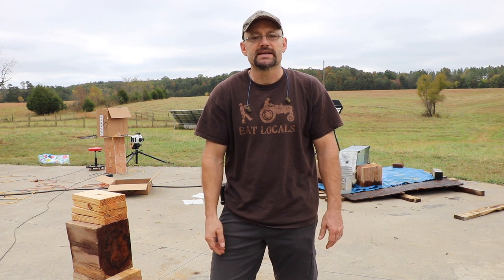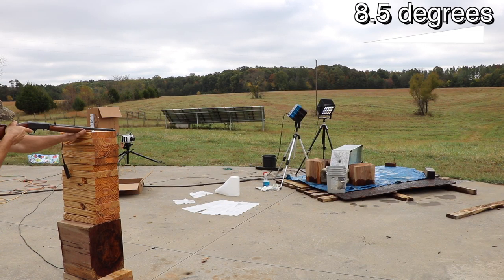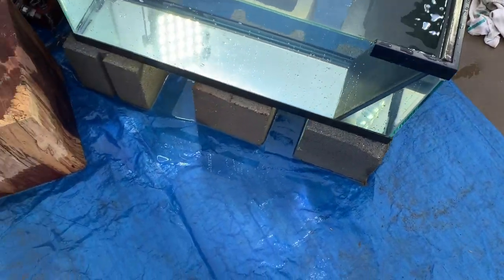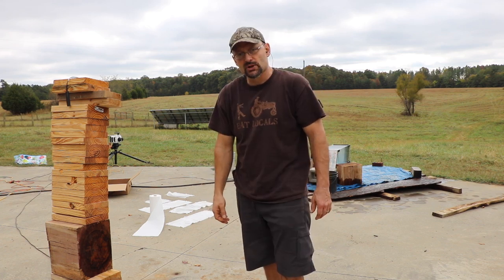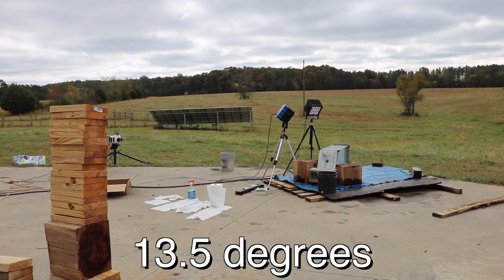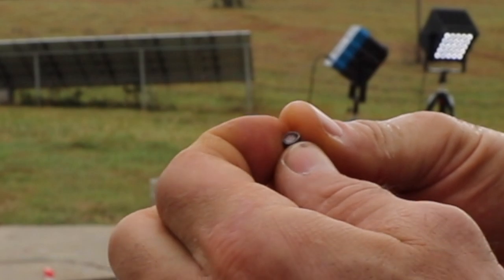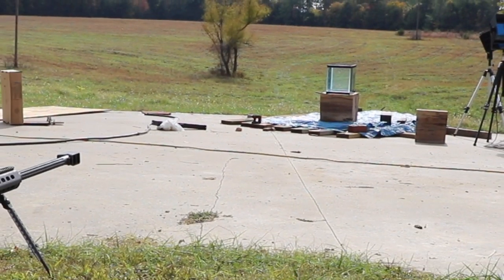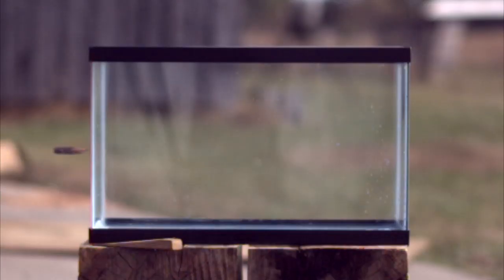Bullets Walking on Water. Amazing Slow Motion Footage. GunCraft101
I uploaded these slow motion vids to FarmCraft101 recently and they performed very poorly.  I wonder why... ;-)  They are great videos and I realized that some of my viewers on this channel hadn't seem them on my other channel, so I'm posting them here as well.

Skipping bullets on water inside a glass aquarium??  Isn't that a terrible idea?  Decide for yourself.
"Never Before Seen" is overused, but in this case, it's true!  If you haven't seen part 1, it's also loaded with stunning footage!